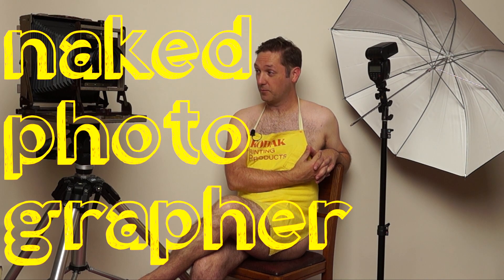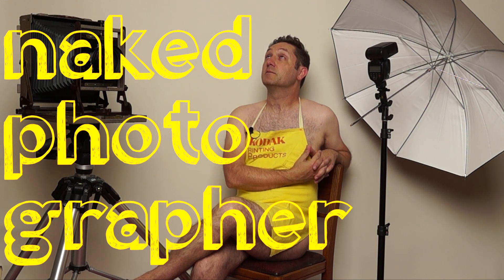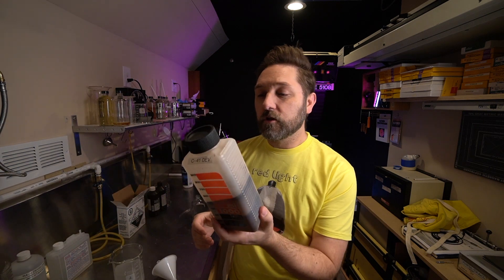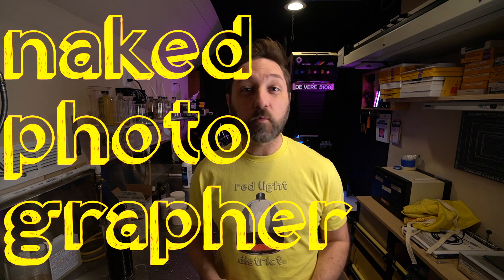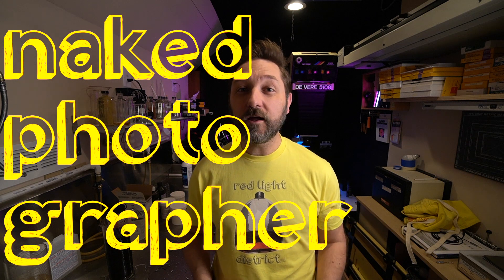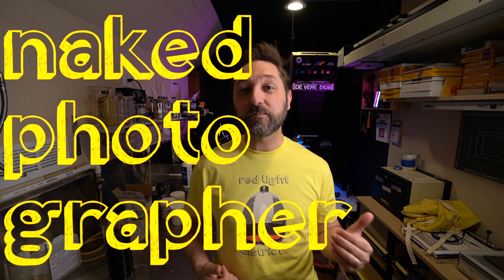Testing Kodak TC-3 Tray Cleaner Formula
Like many photographers, I have bottles stained from a variety of chemicals.  I test out Kodak’s TC-3 stains remover formula to see if it can clean up my blackened bottles and trays!

The formulas used in this video are:

Bottle Cleaner:
1 liter hot water
100g sodium carbonate

Kodak TC-1:
1 liter water
90g potassium dichromate
90ml sulfuric acid, concentrated

Kodak TC-3:
Solution A
1 liter water
2g potassium permanganate
4ml sulfuric acid, concentrated

Solution B
1 liter water
30g sodium bisulfite
30 g sodium sulfite